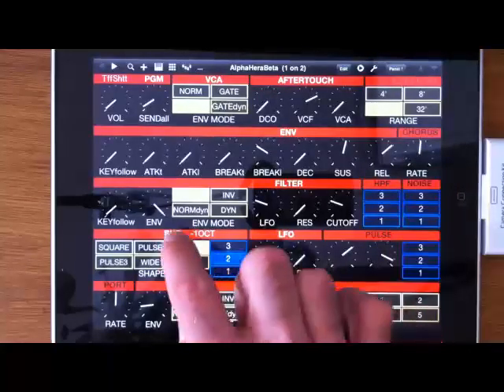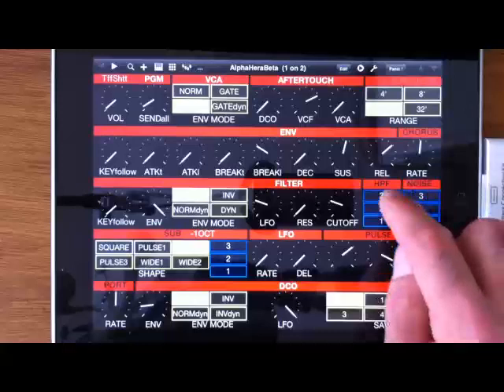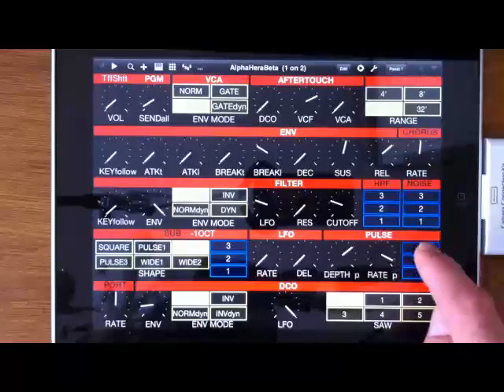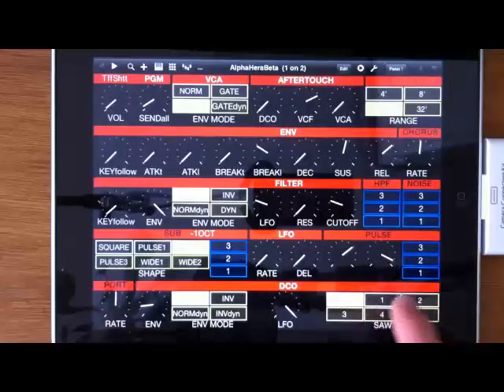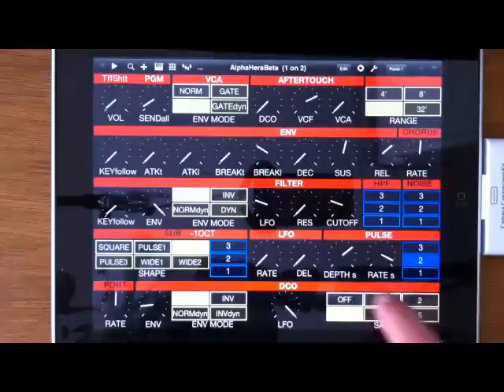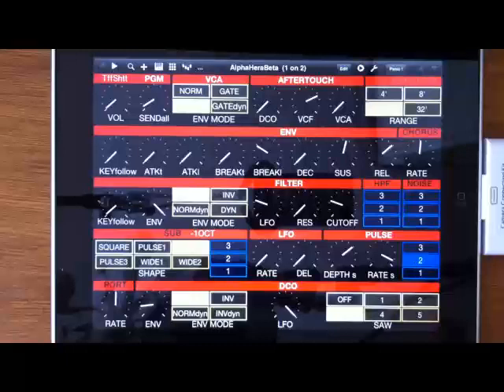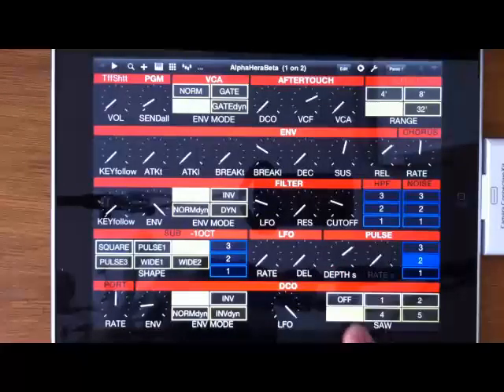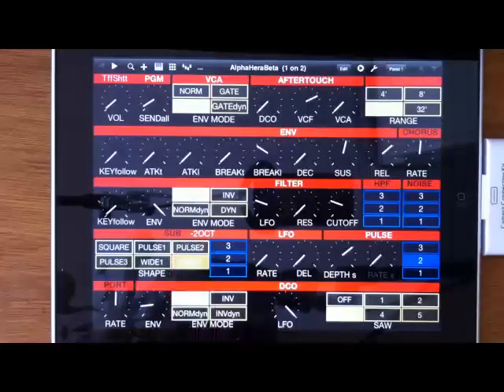TB MIDI stuff Roland Alpha Juno / MKS-50 iPad template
This is another iPad controller for the Roland Alpha Juno 1/2 and MKS-50.  It is different than previous controller templates because it doesn't try to copy the PG-300's layout, instead taking design cues from the 6 / 60 / 106.  You have to have TB MIDI stuff (under $5 in the app store) on your ipad.